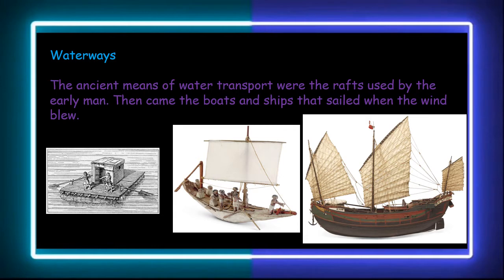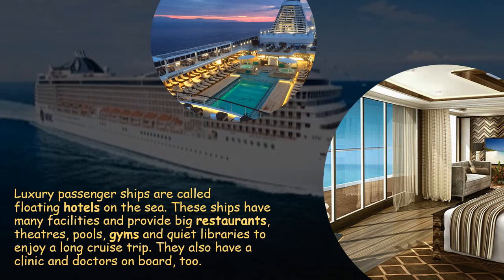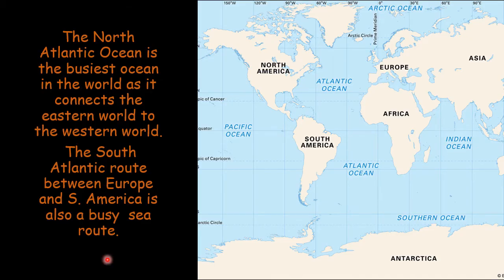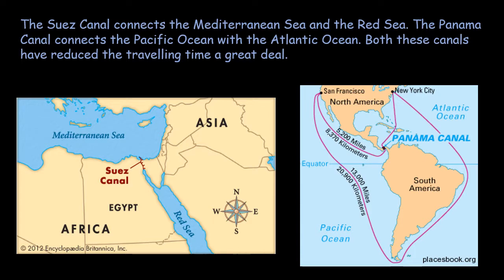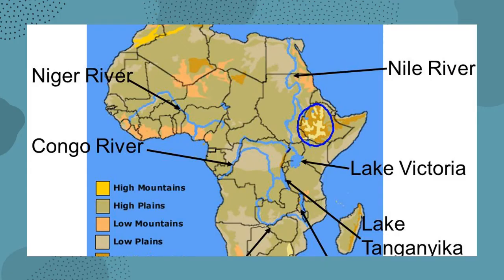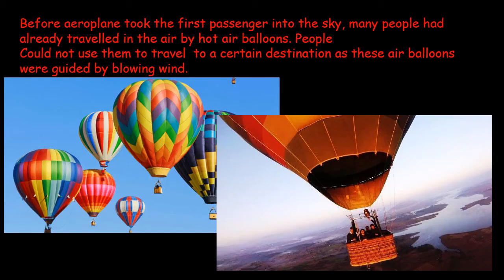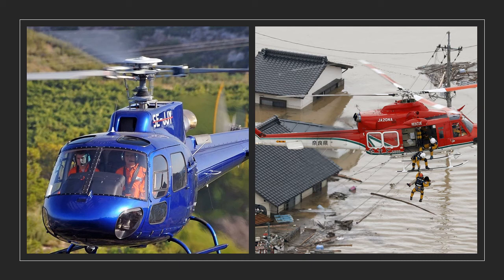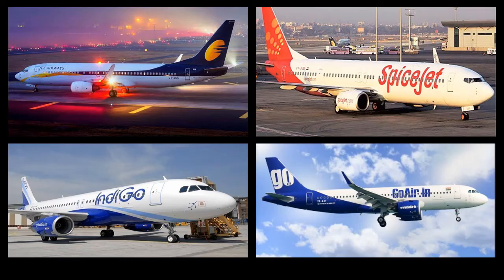ch 11 Conquering Distances pt 3, Social Studies, Class 5 'F', SPHS (ICSE)